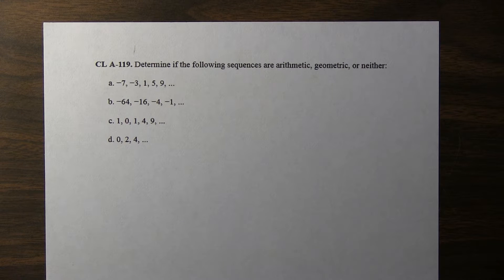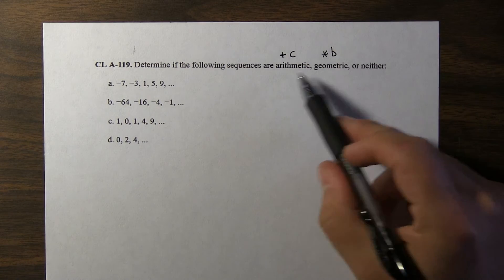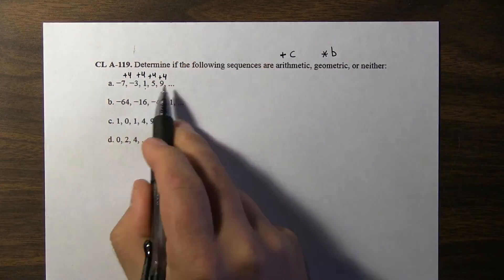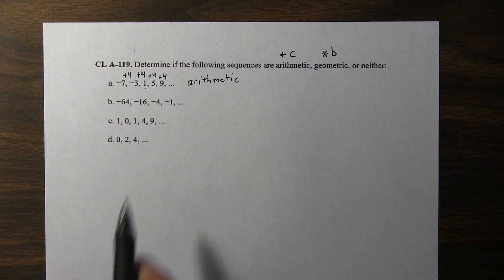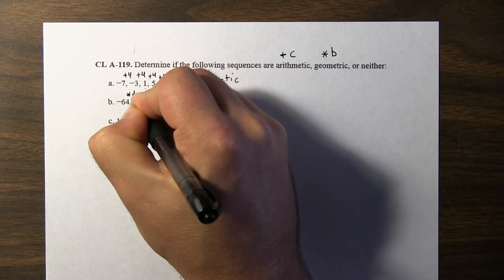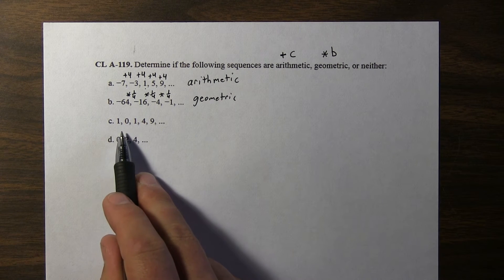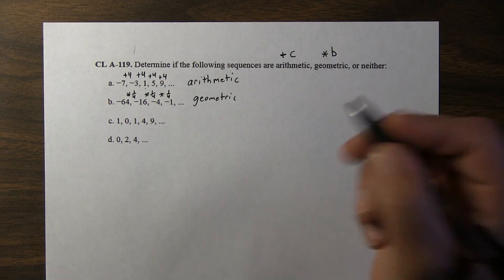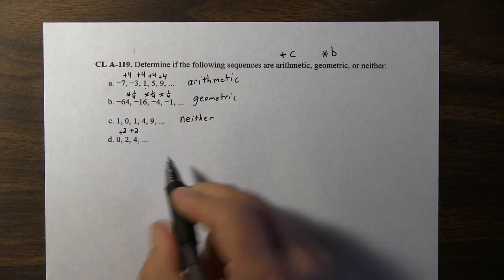CL A-119 - Algebra 2 Core Connections